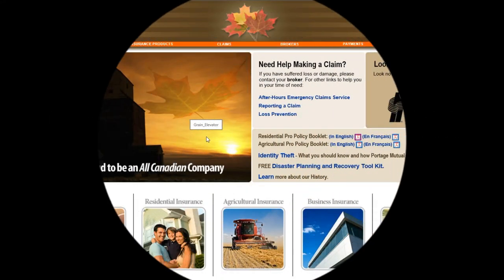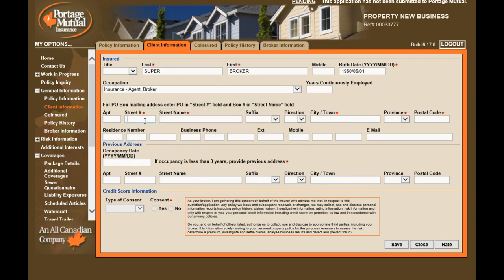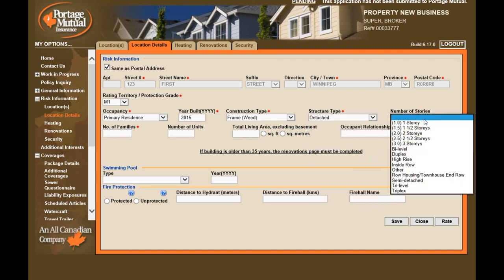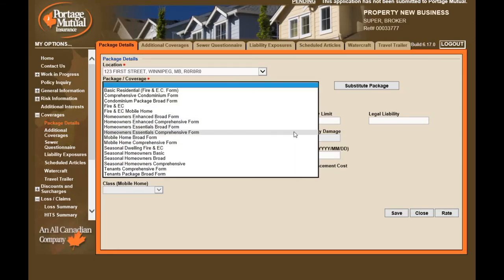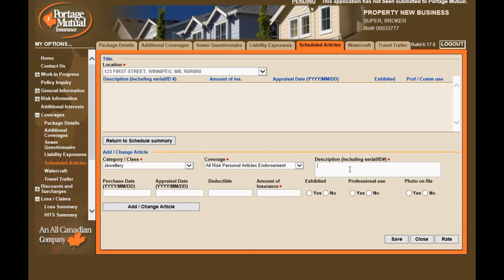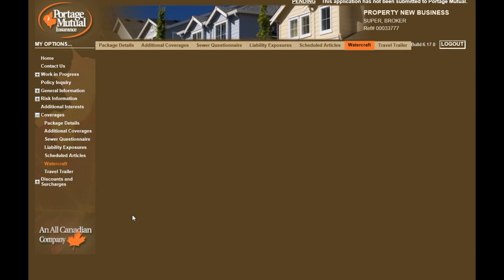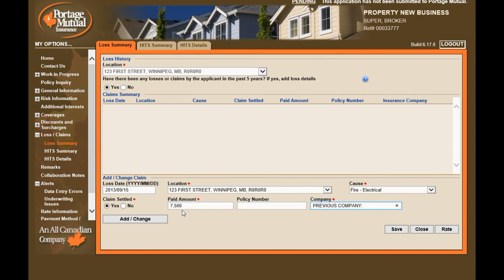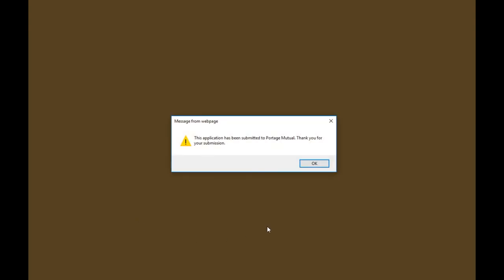RTG Property Tutorial 2018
This is a short tutorial on our RTG Property Module.